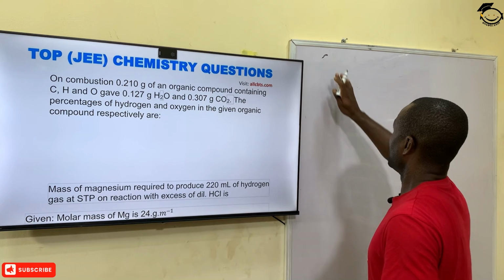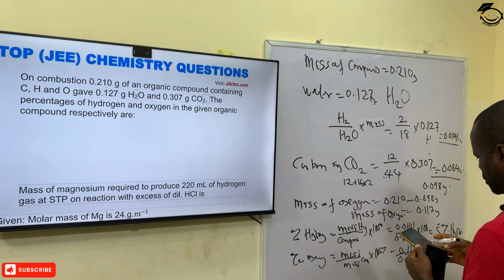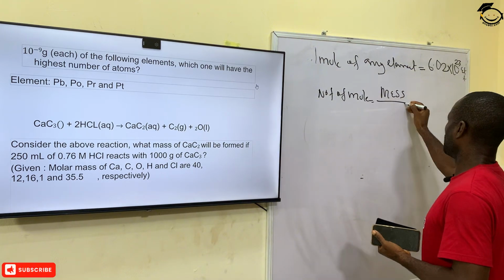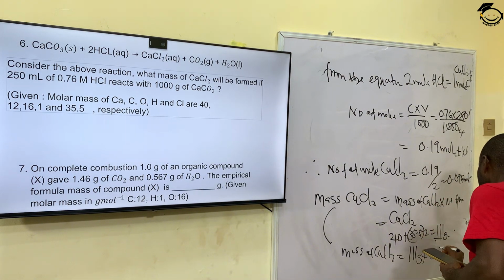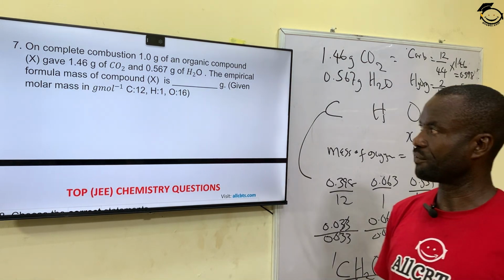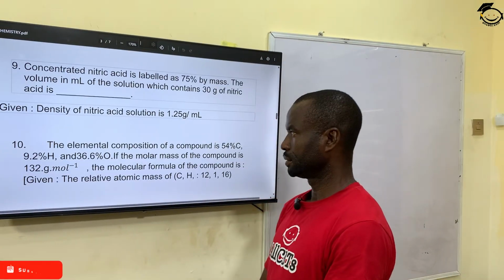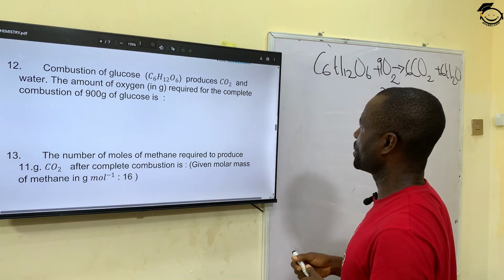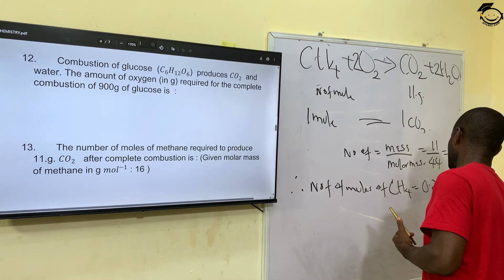TOP 30 TOUGHEST JEE CHEMISTRY QUESTIONS SOLVED | JEE Rasāyan Vijñān Bhārat Praśn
Struggling with JEE Chemistry? Say no more!

In this electrifying tutorial, we’ve handpicked the 30 most challenging and frequently repeated Chemistry questions from past JEE 2026 exams — with clear, expert explanations to boost your confidence and maximize your score.

Whether you're aiming for IITs, NITs, or top engineering schools, these are the exact types of Chemistry problems you can’t afford to miss. From Organic reactions to Physical Chemistry concepts, this video covers it all — fast, accurate, and exam-ready!

👩🏻‍🏫 Your JEE 2026 exam Live Class is ongoing, Click and DM "Add Me" :

What You’ll Learn:
High-yield JEE Chemistry problems
Smart tricks to solve them quickly

Don’t just study hard, study smart. Hit play and get ahead of the competition!

👇 Don’t forget to:
📝 Comment your toughest JEE 2026 exam topics